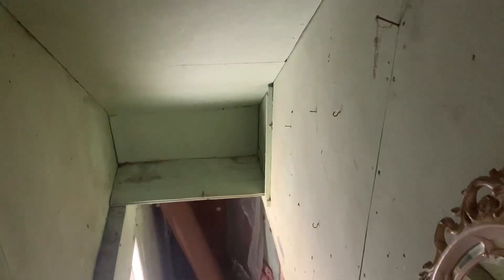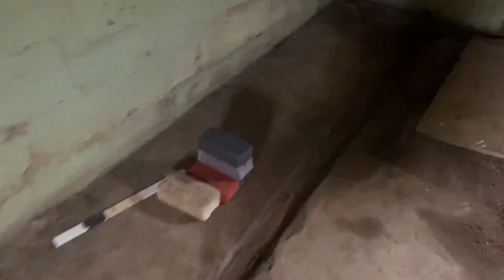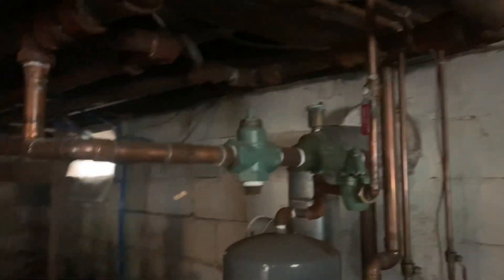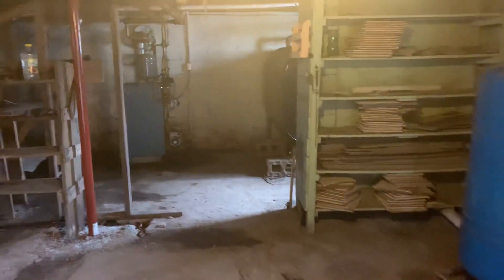April 8, 2021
Canadensis basement